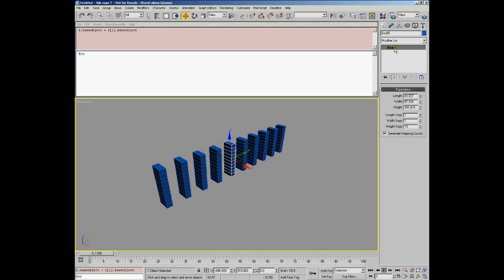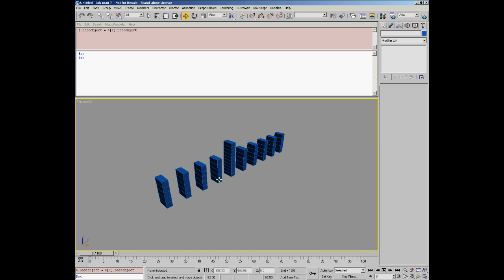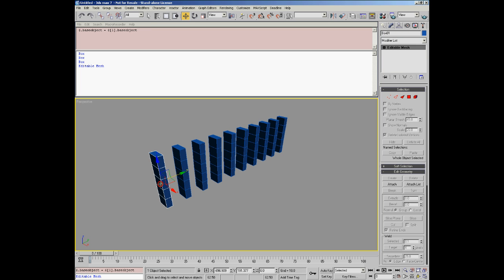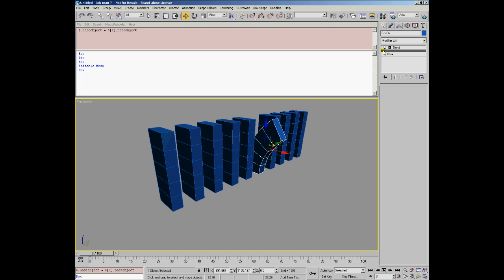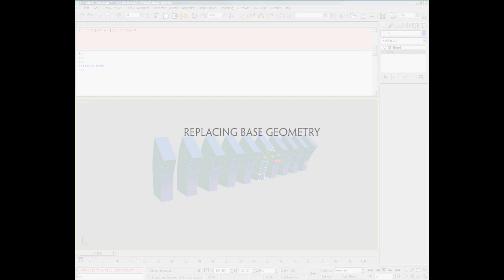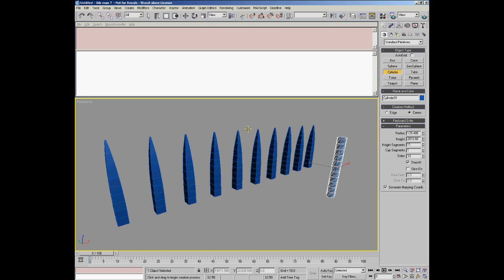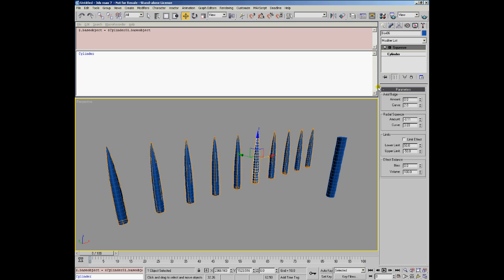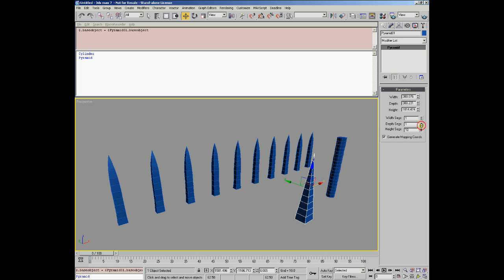3DS MAX - CG Academy Tutorials Serie 13 ] - [ 8 - Attack Of The Instanced Clones - Pt.3